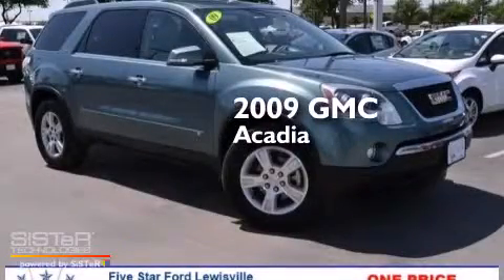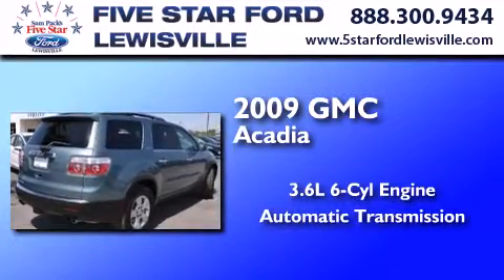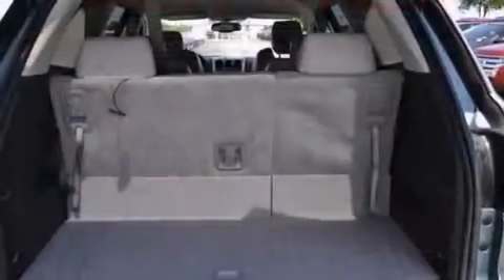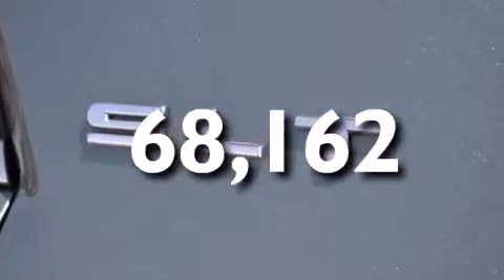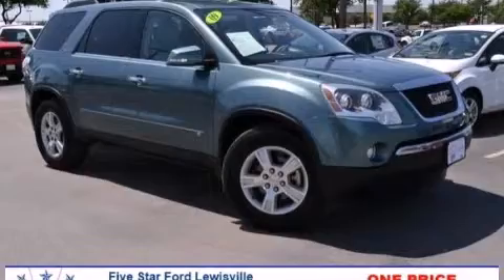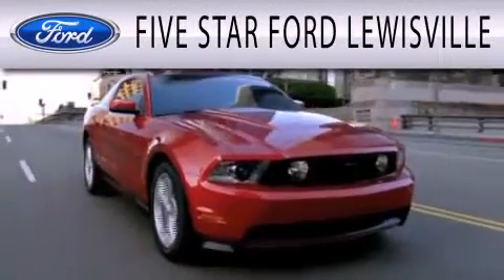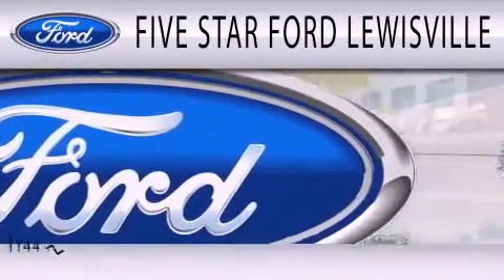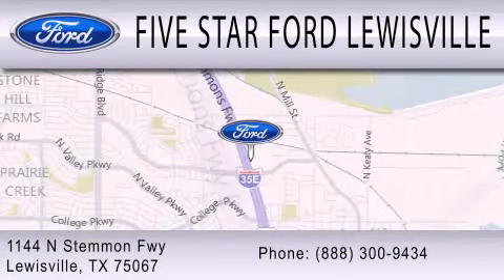2009 GMC Acadia Lewisville TX 75067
We have been honored to serve the Lewisville TX area , we promise that your experience at our dealership will exceed your expectations ! Year : 2009 Make : GMC Model : Acadia Engine : Gas V6 3.6L/220 Trans . : Automatic Exterior : Silver Green Metallic Miles : 68,162 Interior : Light Titanium Stock : EGC22218A Five Star Ford Lewisville 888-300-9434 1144 N Stemmons Freeway Lewisville , TX 75067